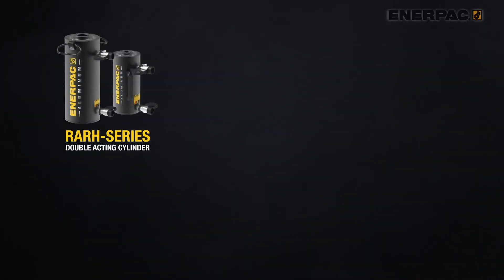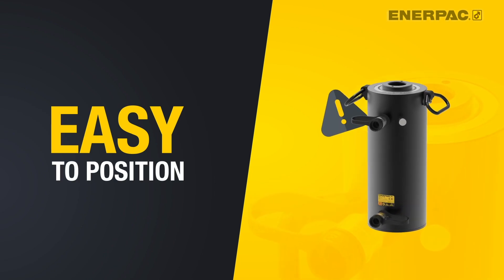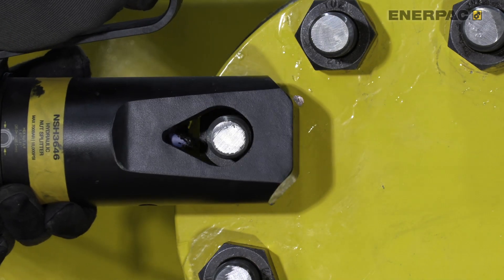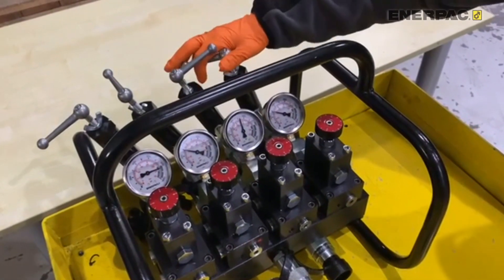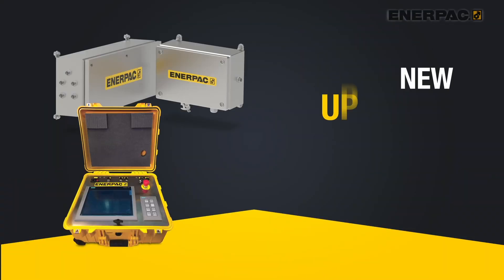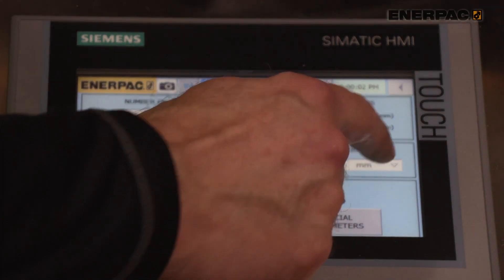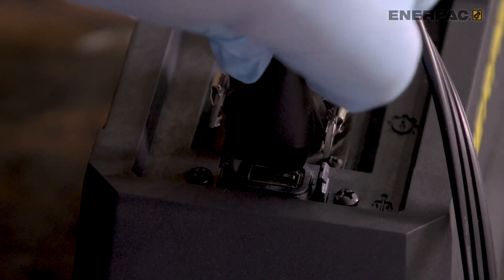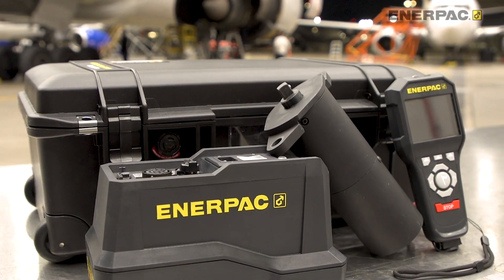Product Innovations From Enerpac Released 2021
Customer Driven Innovation: One of our core values is to continually innovate and solve customer problems. Through the efforts of a dedicated innovation team and several centers of excellence, new ideas to improve productivity and safety are discovered by listening to our customer’s pain points and observing how they perform tasks in their own environments. These inputs lead to the forming of ideas and eventually prototypes that can be tested, refined and transformed into finished products.